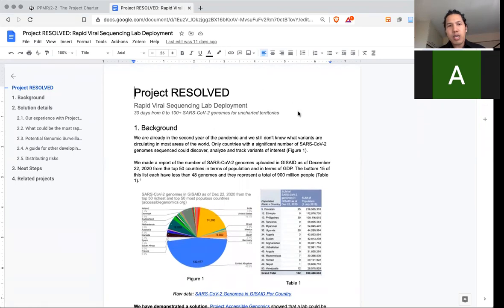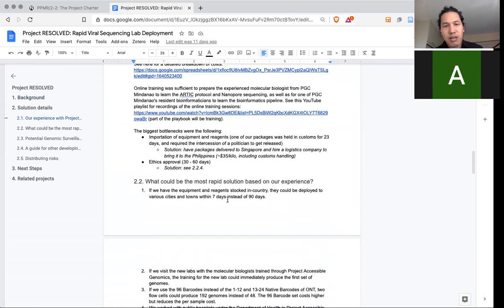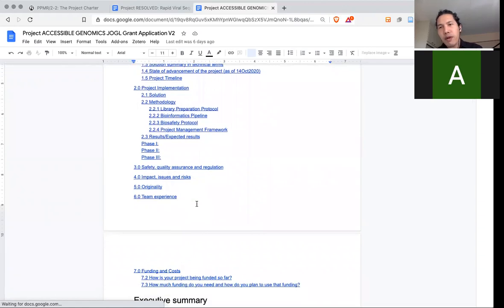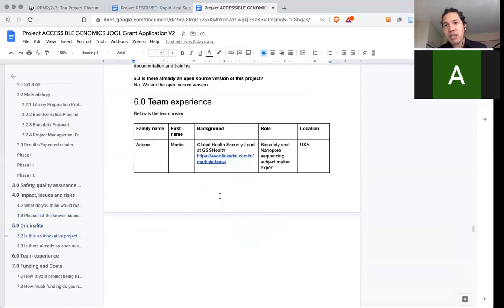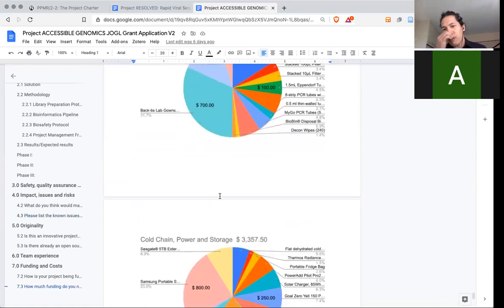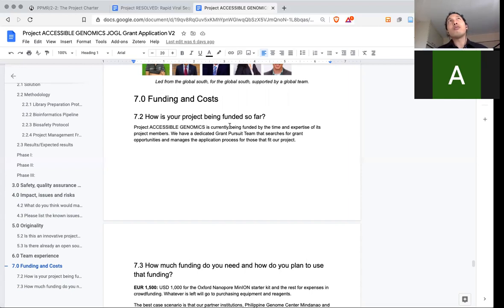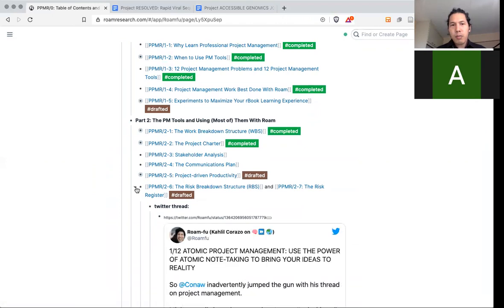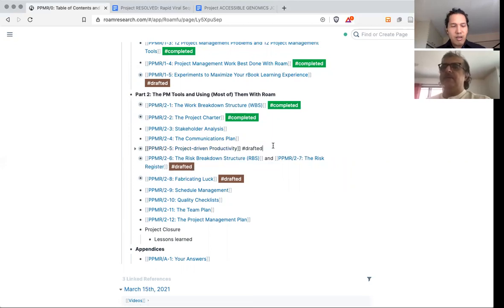Week 3: Project Charter Examples